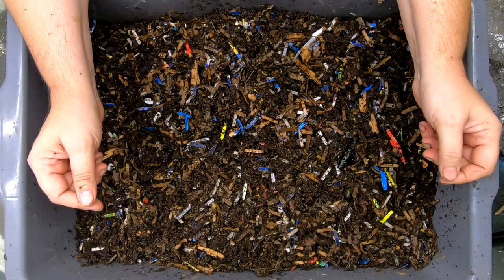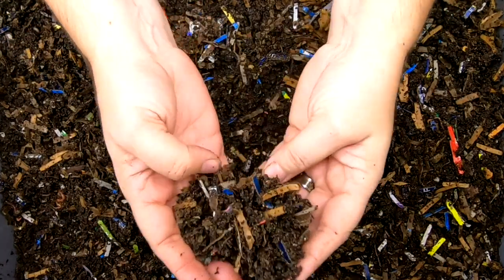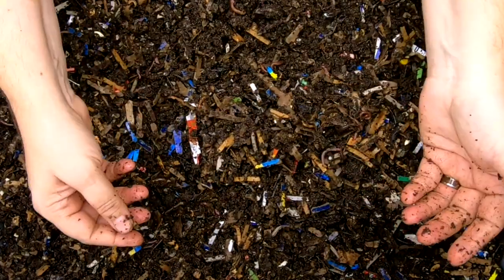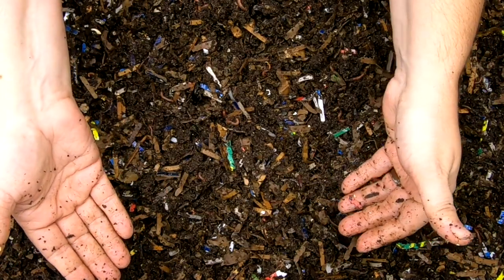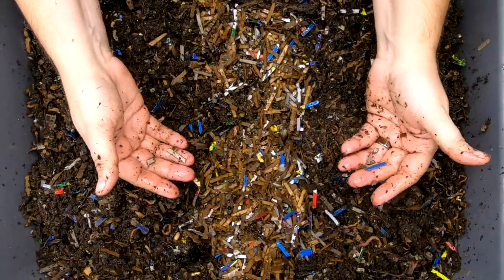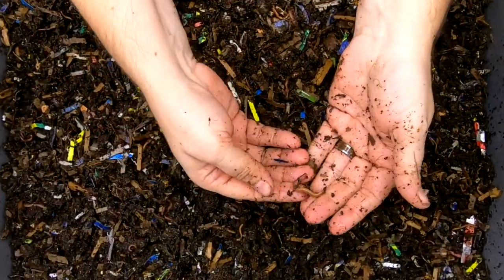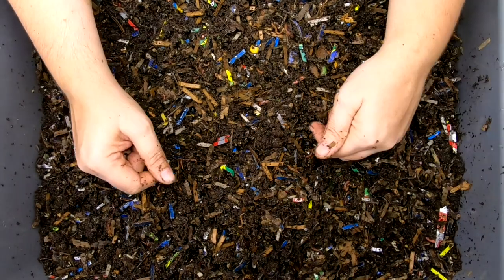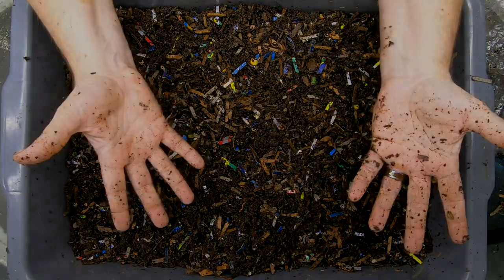Worms shrink in NO Grit Compost Worm Bin?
This project is to see if the compost worms Can Worms Thrive without GRIT and how well the do without long term.

200 Pack Muslin Bags worm tea bags
Down to Earth Organic Alfalfa Meal
Fish scale, Dr.meter Backlit LCD Display 110lb/50kg
Tetra 16172 Aqua Safe Fish Tank Water Conditioner
BLACK+DECKER Coffee Grinder
pH meter TDS meter compo pack
Mesh bags to make worm tea
Coco coir Coco Bliss
Organic Kelp Fertilizer
Liquid Kelp
Unsulfured Black Strap molasses
Utility Tub - 26" X 20"
Aurora 18 sheet shredder
Bon Tool 11-407 Utility Tub - 26" X 20"
Worm Farmers Handbook Book
Worms Eat My Garbage Book
Vermiculture and Technology Book
Worm Farm Revolution
Uncle Jims European Night Crawlers